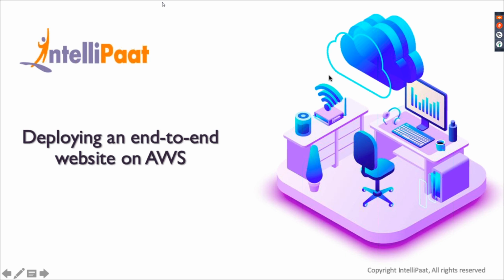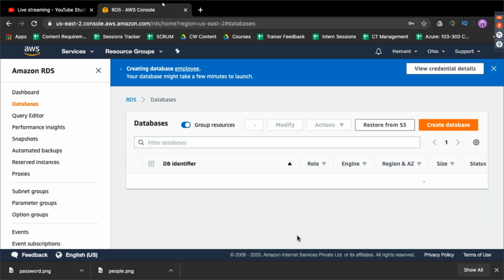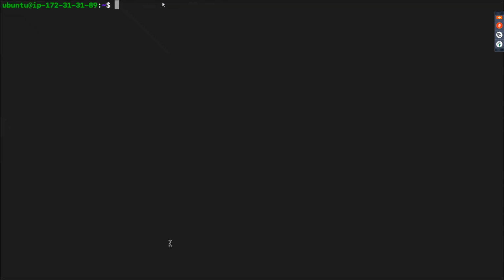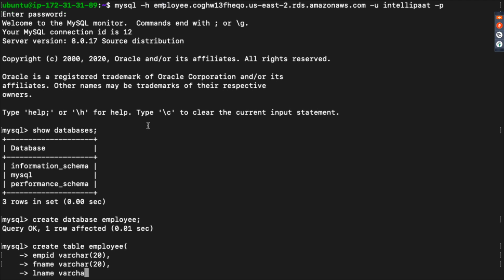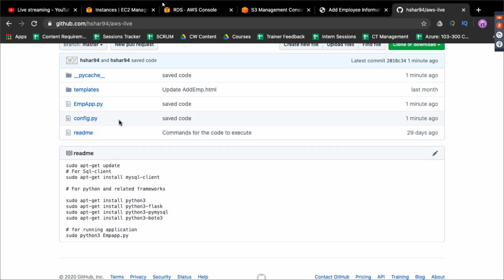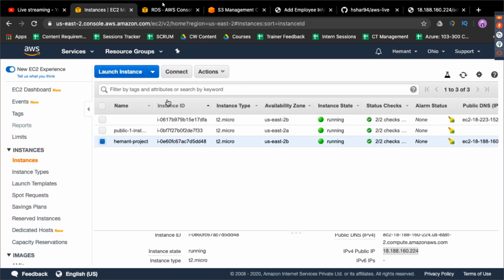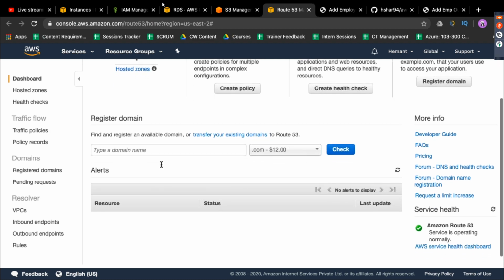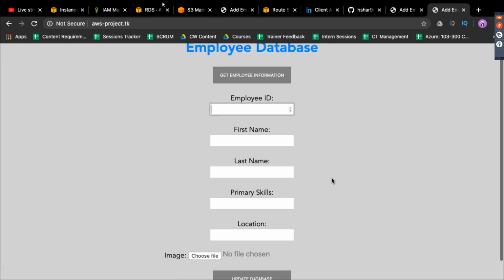Deploying End to End Website on AWS | Integrating EC2, Route 53 and RDS | Intellipaat